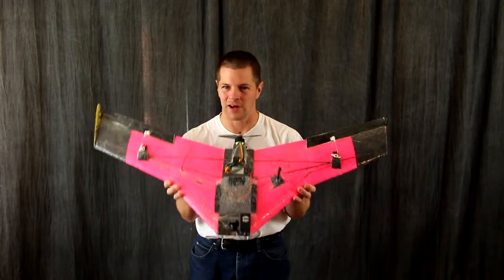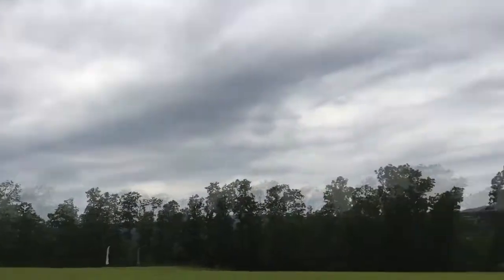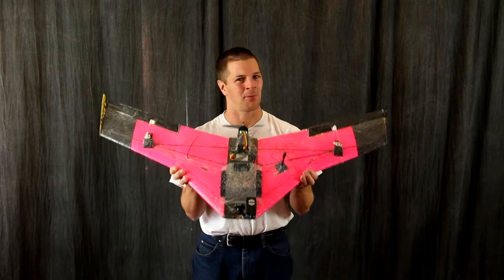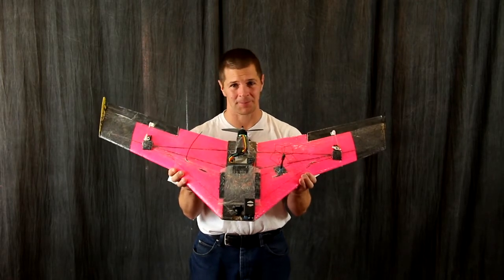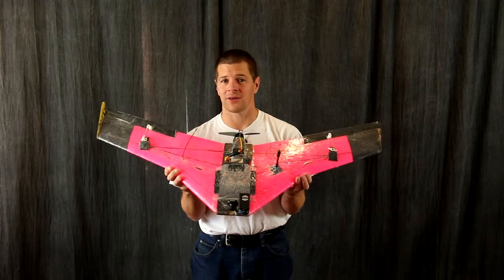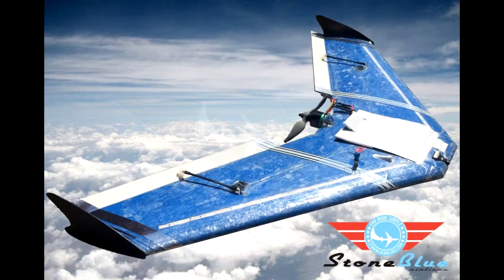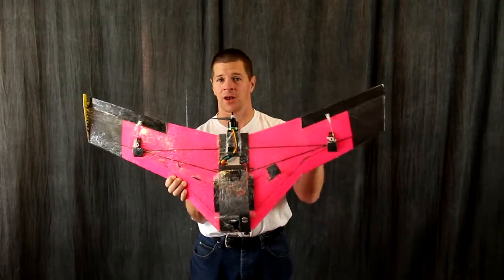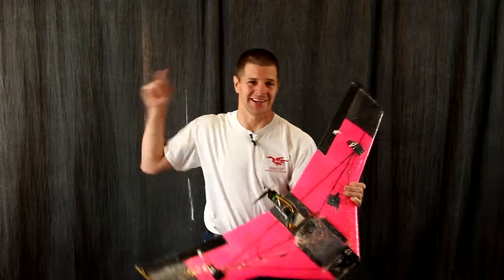FPVWRA Sport wing class overview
This is an overview of the FPVWRA sport wing class:
Airframe: Flying wing or delta wing (pods allowed)
Wingspan: 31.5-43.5inch from tip to tip (800-1105mm)
Construction: Foam construction only. Fiberglass and carbon spars permitted not less than one half inch behind leading edge. No fiberglassing or carbon covering of airframe permitted.
Pods, blunt sections, and fuselages may be foam or solid plastic construction.

Power systems:
850 Watts maximum motor power measured after 5 seconds of throttle from a fully charged pack
4 cell Lipo battery maximum 4.25 volts per cell max
Pusher motor configuration only
Multiple motors allowed

Control:
2 movable control surfaces
72MHz, 2.4GHz, 433MHz, and 900MHz control systems allowed

Optional equipment:
Flight controller or stabilizer: 150 Watt penalty
3rd or 4th control surface (ie rudder/spoilers/canard): 75 watt penalty